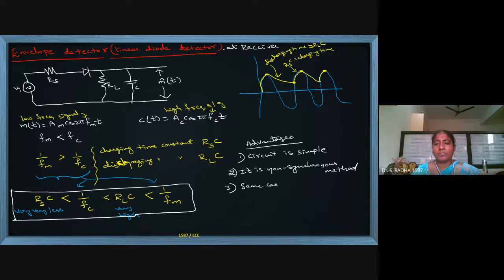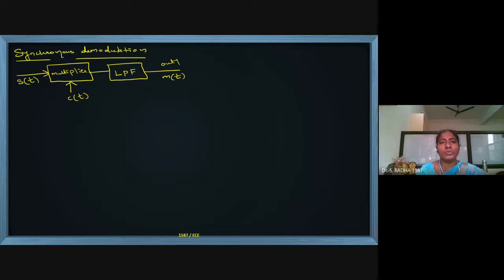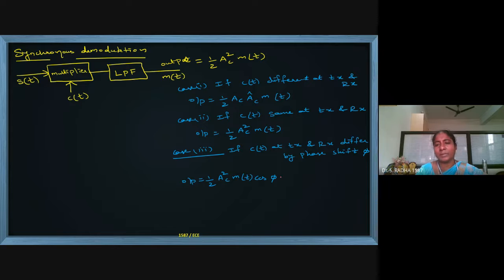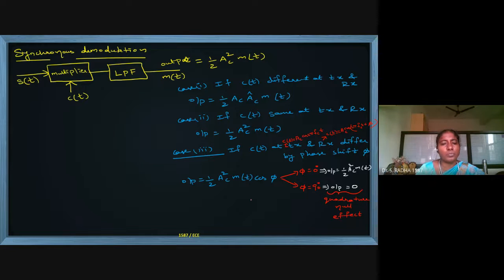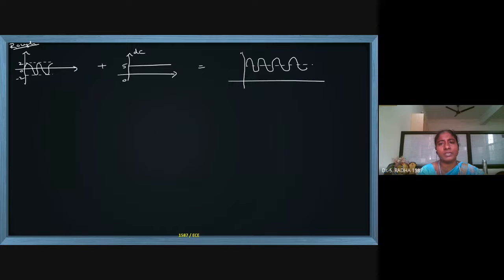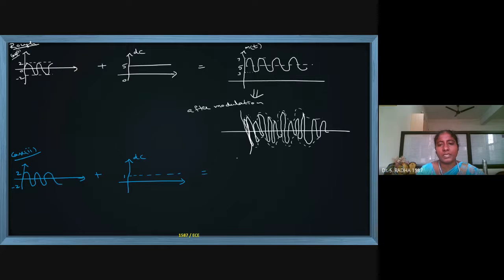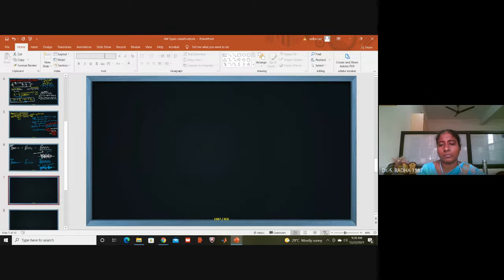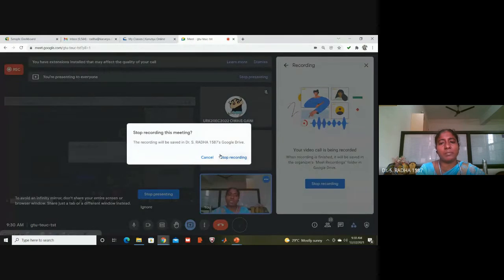AM synchronous demodulation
Communication- AM synchronous demodulation